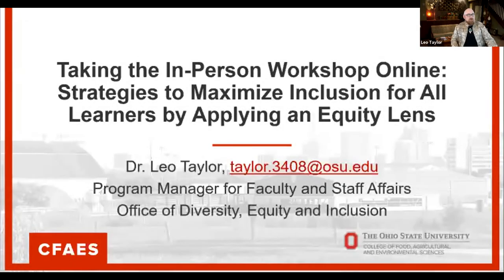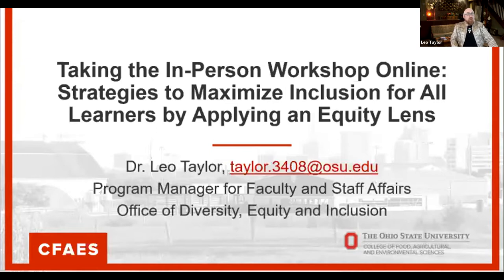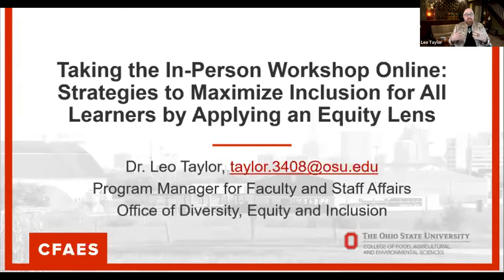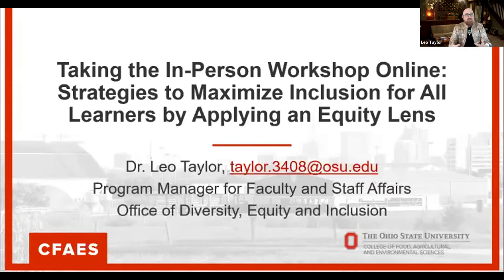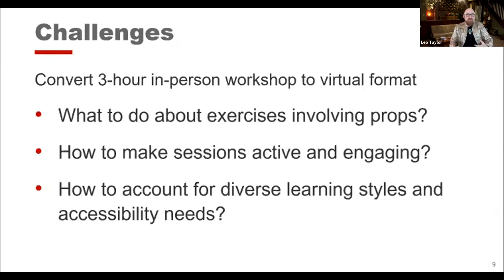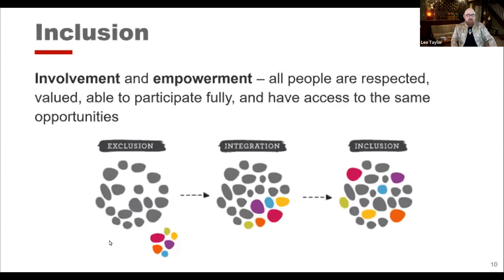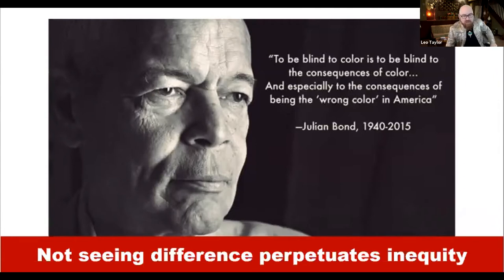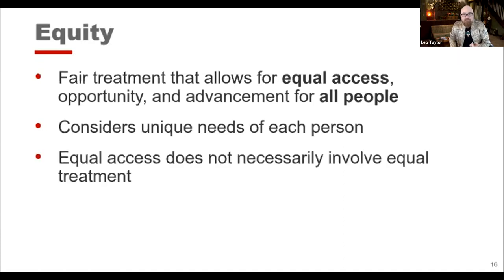Inclusive Teaching in the Virtual Classroom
Taking the In-Person Workshop Online: Strategies to Maximize Inclusion for All Learners by Applying an Equity Lens
Presented by Dr. Leo Taylor, CFAES DEI Program Manager for Faculty and Staff Affairs
Teaching practices must be adapted across modalities. What worked in the physical classroom may not translate well in the virtual classroom. This is especially true when applying an equity lens to maximize inclusivity and account for a diversity of learning preferences. The “banking” model of education has been shown to be ineffective and even reinforce oppression, thus active learning strategies and other recommendations have been developed to create more inclusive classrooms. Virtual classrooms come with unique equity and inclusion challenges that must be addressed to ensure the needs of all learners are met. This session will outline strategies that were implemented using an equity lens when in-person workshops were converted to online webinars. Attendees will leave with a better understanding of technology and other strategies available to achieve diversity, equity, and inclusion goals when teaching in virtual classrooms.

Recording and captions provided by Innovate and the Office of Distance Education and eLearning